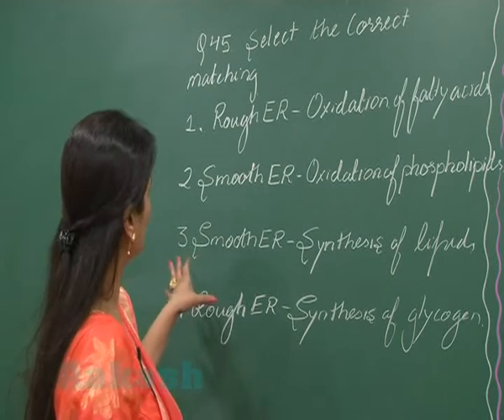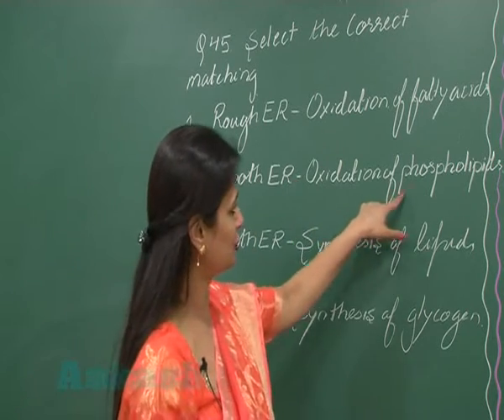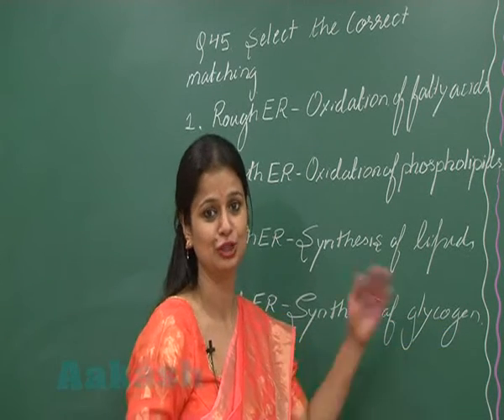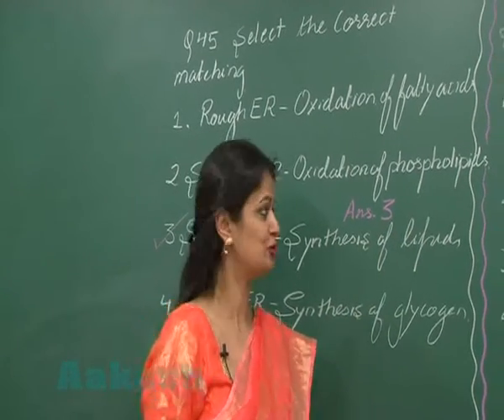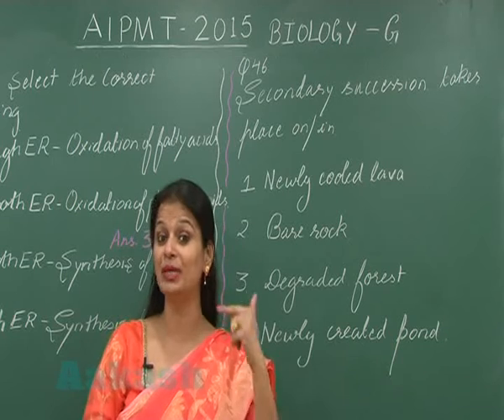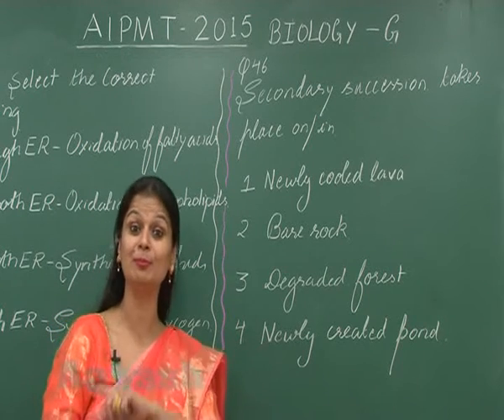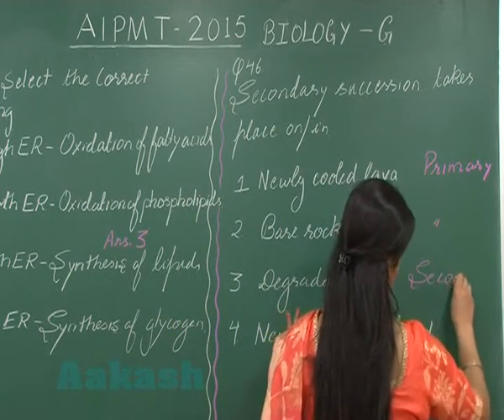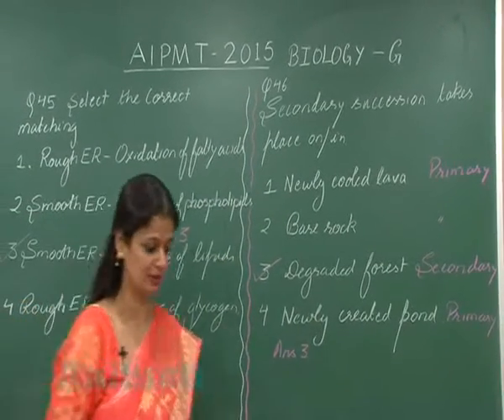AIPMT 2015 Solution-Biology Video Q. 45-46 Aakash Institute